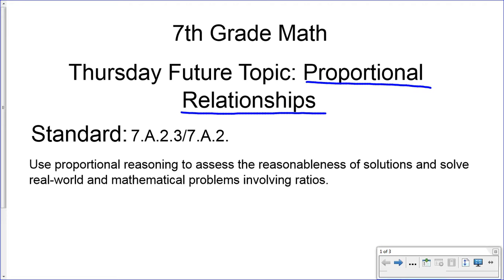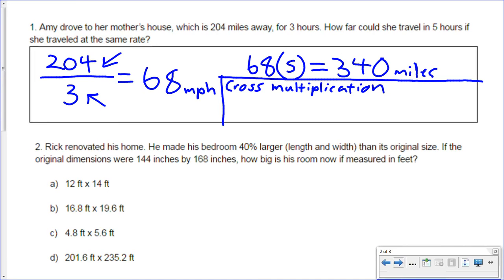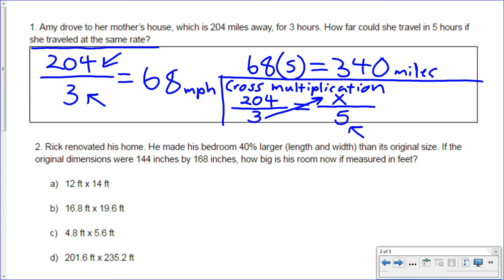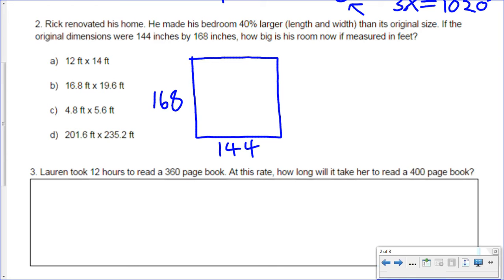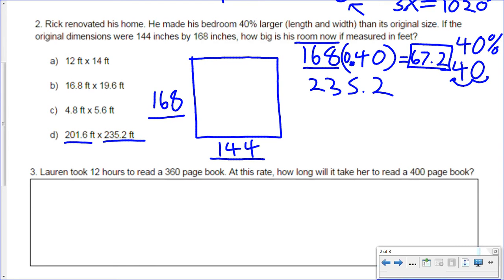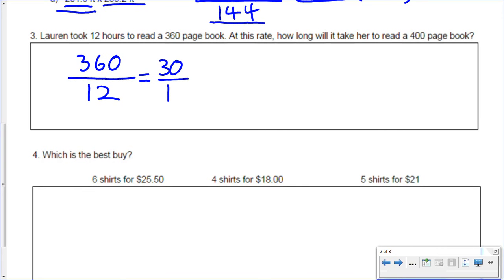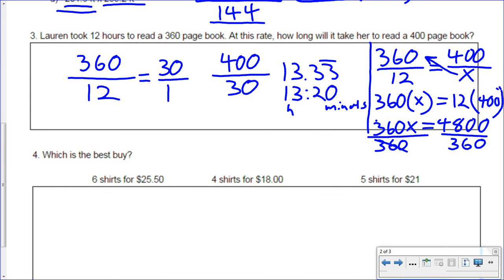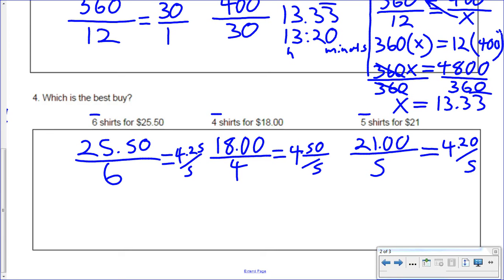Lesson on Proportional Relationships (with worked problems) Part 1 of 2 11.17.16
Lesson on the use of proportional relationships in solving real world problems. 1 of 2